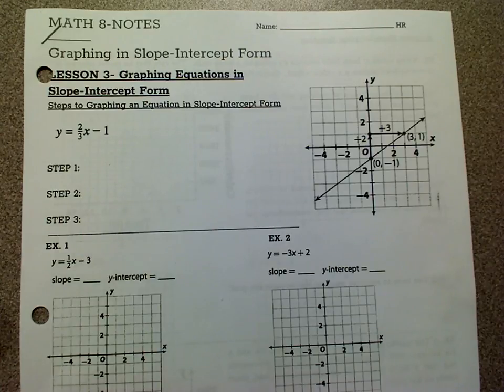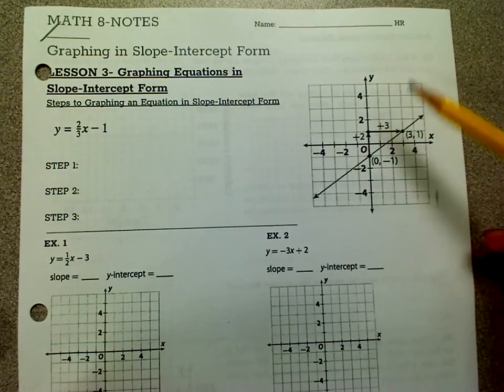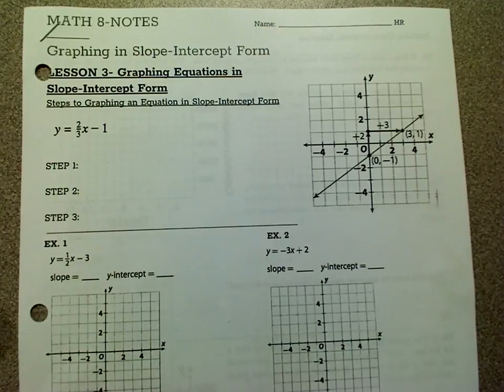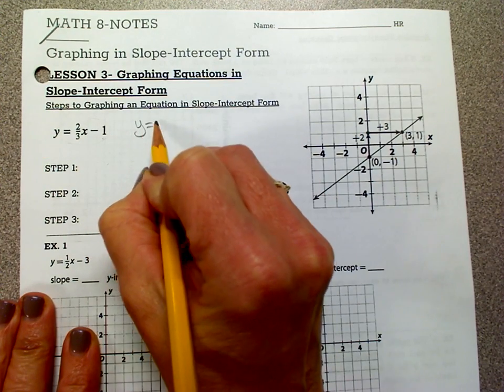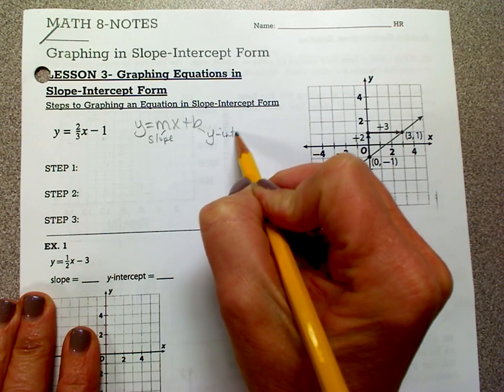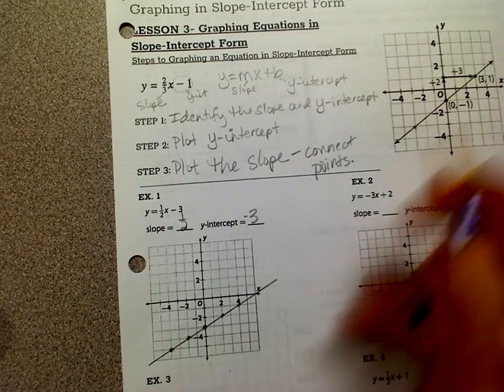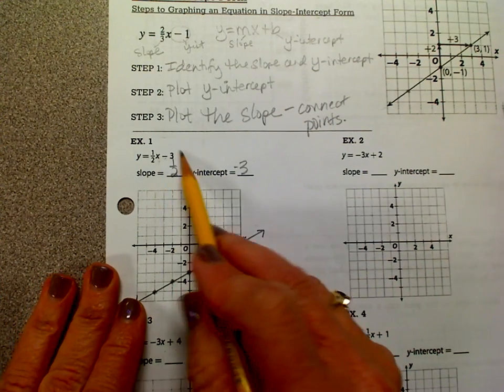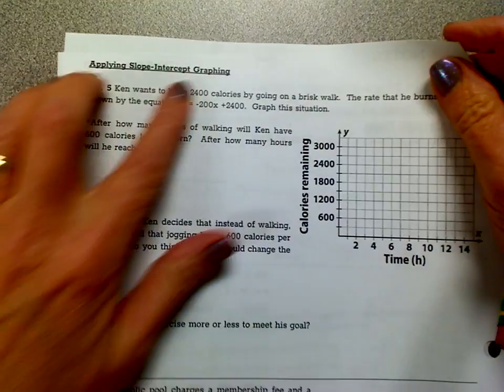Graphing in Slope-Intercept Form